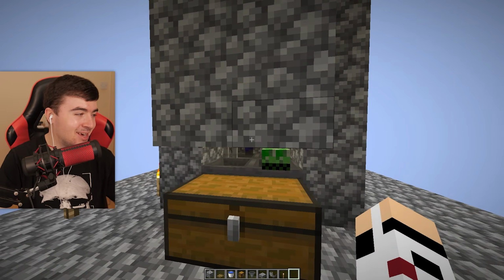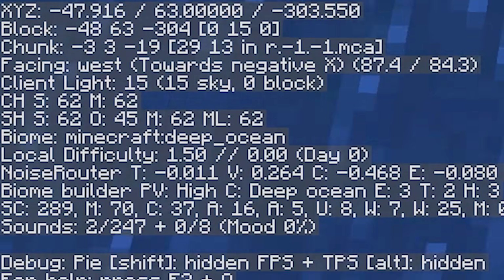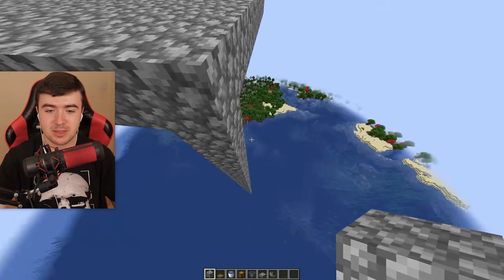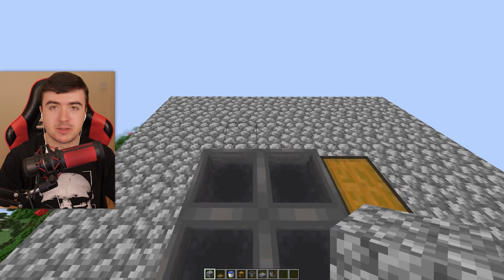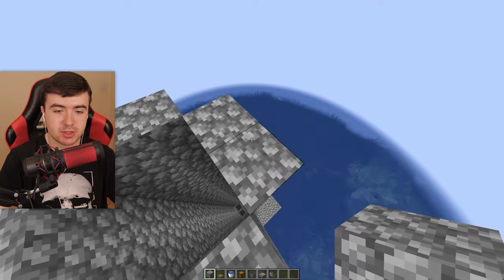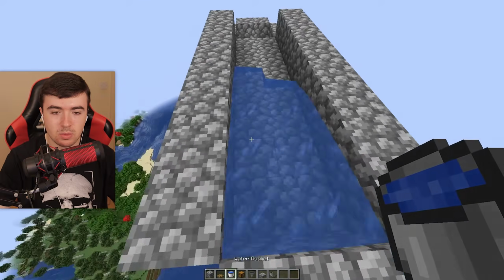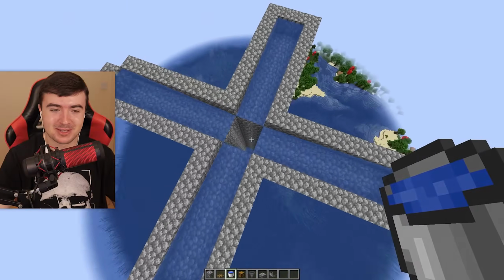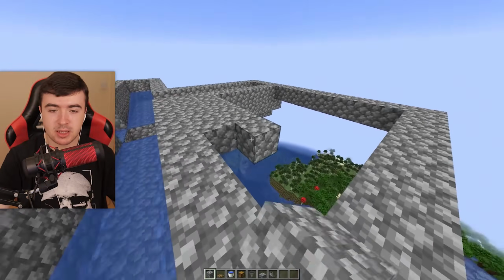How To Make An Easy Mob XP Farm | Minecraft 1.20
How to make a mob farm in Minecraft?
How To Make An Easy Mob XP Farm  Minecraft 1.20, in today's video I'll be showing you how to make an easy mob xp farm in minecraft. This minecraft mob farm can work as a Creeper Farm, Skeleton Farm and Zombie Farm.

Summary: Tutorial on how to build an easy minecraft mob xp farm for all versions of minecraft including Java edition, Bedrock edition, Pocket Edition , Switch Edition and any other edition for minecraft .